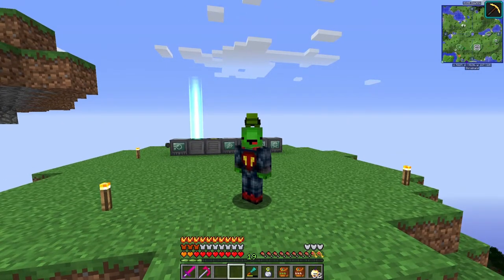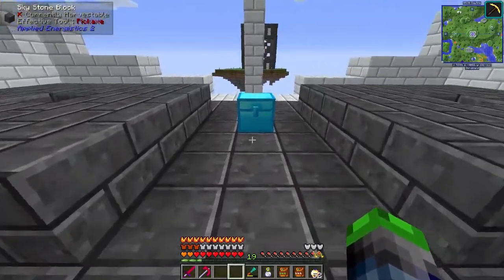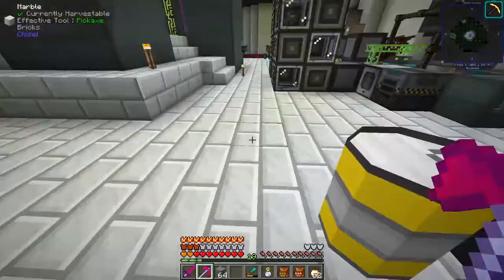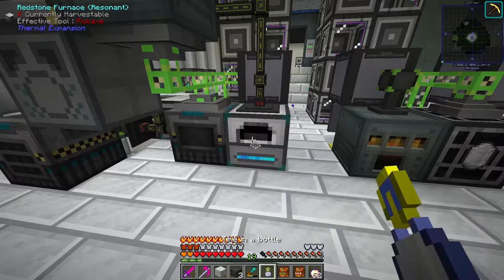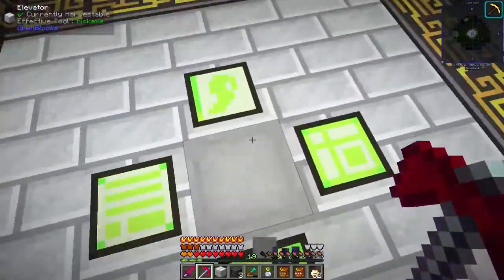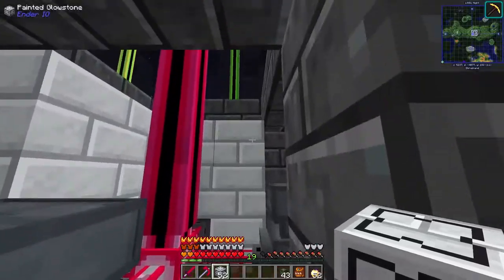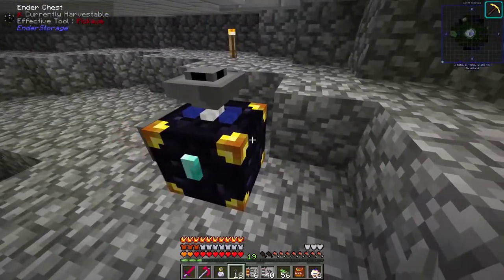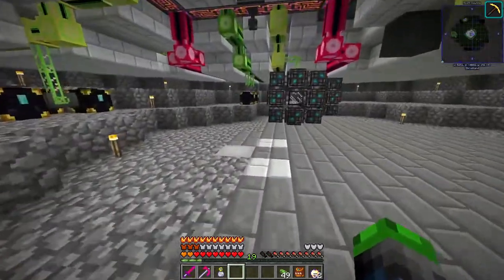MC Eternal | Upgrading our Processing System | [EP 23]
Hey guys and gals, today were upgrading our processing system so that we can keep up with our quarry! We got some fun things to do in today's video.

Links!